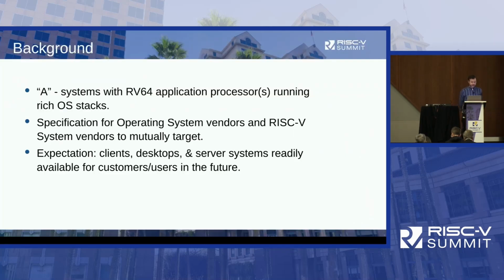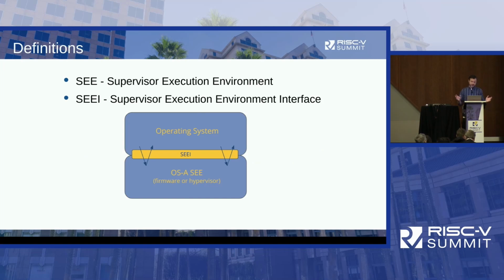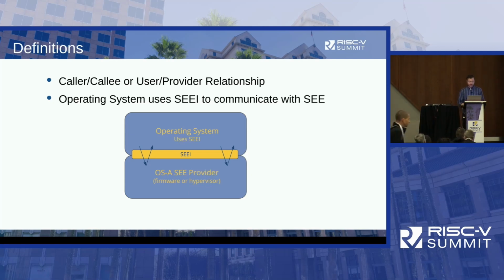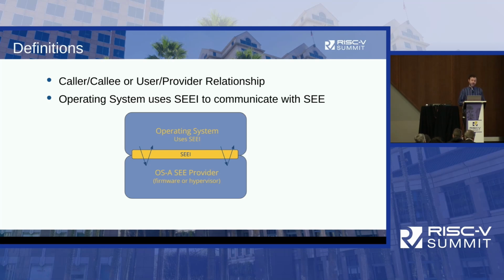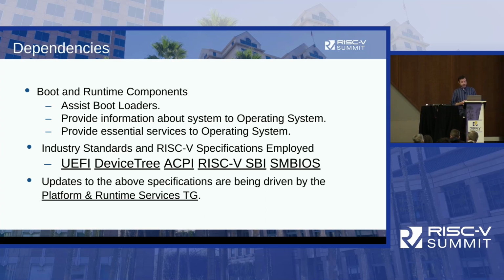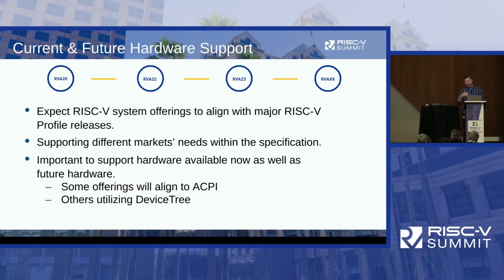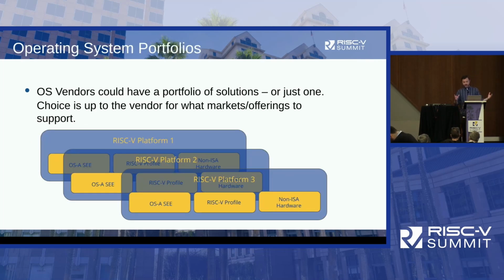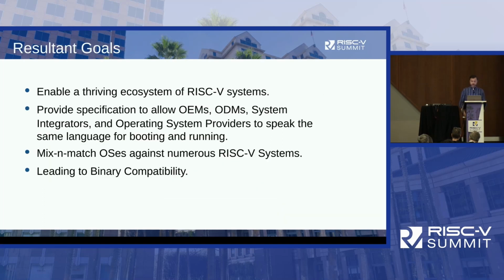OS-A SEE Explained - Aaron Durbin, Rivos Inc.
In this talk, the OS-A SEE specification will be explained in how it interacts with existing RISC-V specifications and other industry standards to target binary compatibility for rich Operating Systems. Further, the future use of the OS-A SEE specification will be described in how binary distributions can be created that are compatible across RISC-V systems. The talk will focus on the interfaces used by the Operating Systems to create that compatibility, including RISC-V system implementers' requirements.